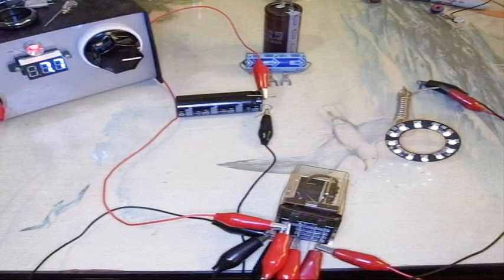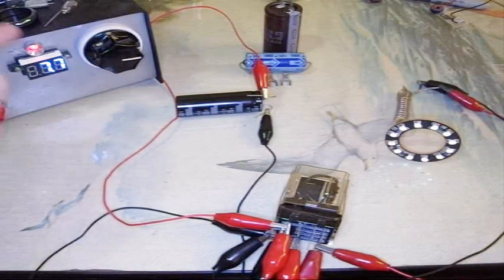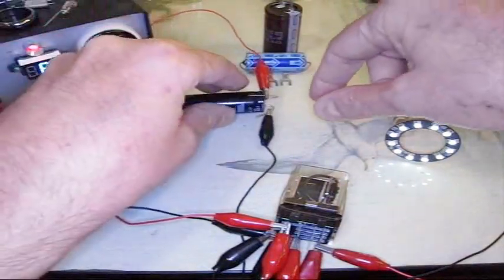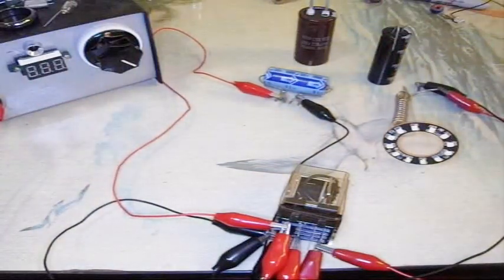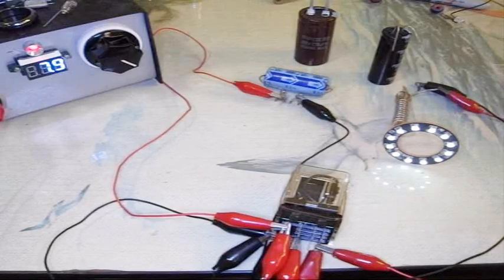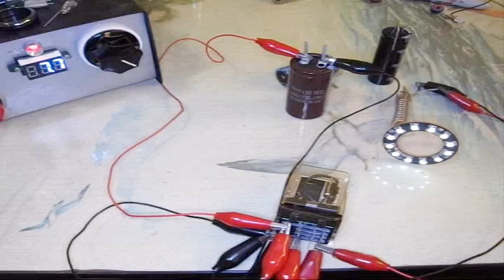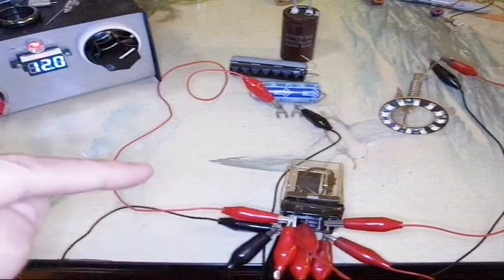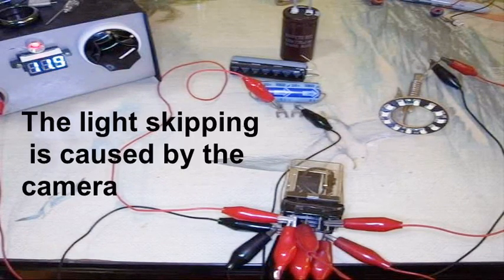Electro-Mechanical Oscillator / Flasher Experiment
An easy, fun and simple mechanical oscillator / flasher experiment.  This can blink lights either off or blink them on.  Circuit diagrams at the end.